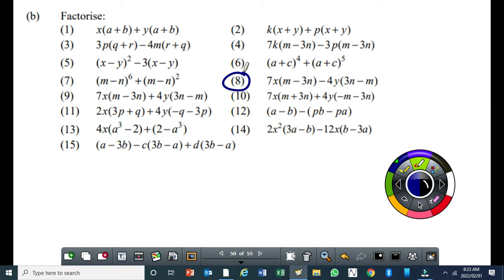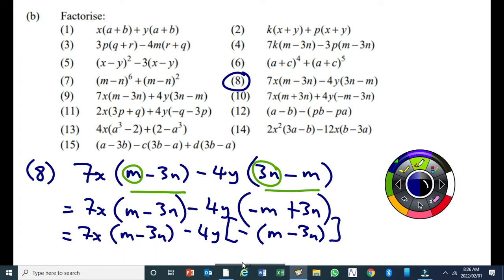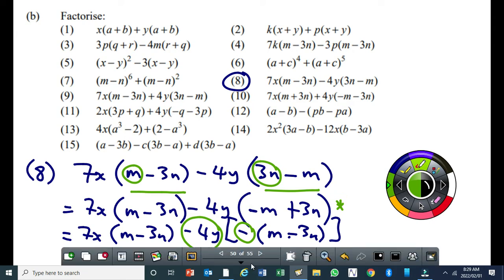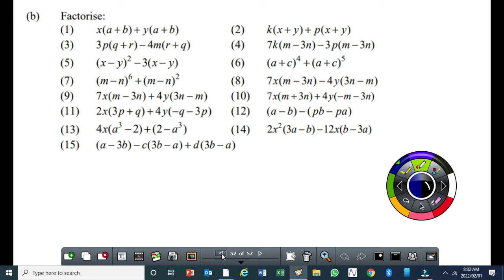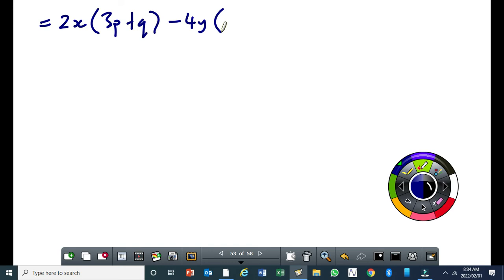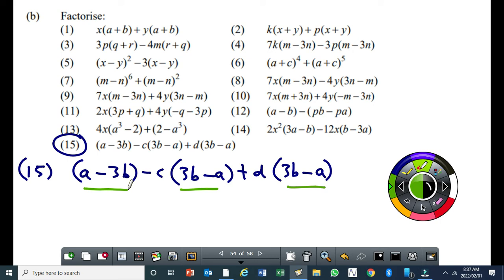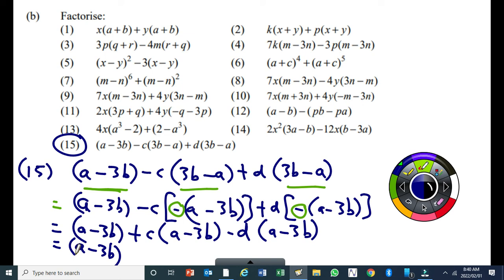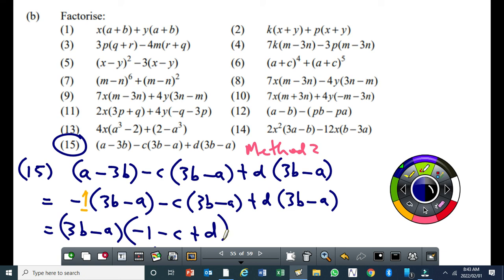Factorisation by a Common factor Part 2